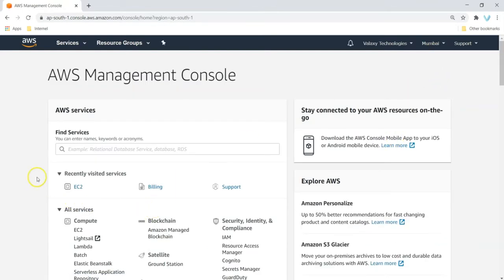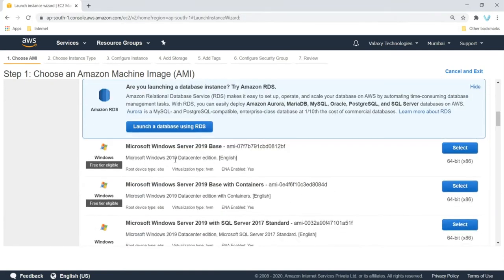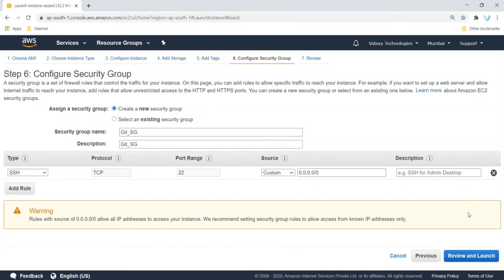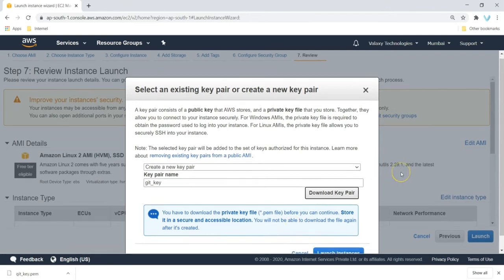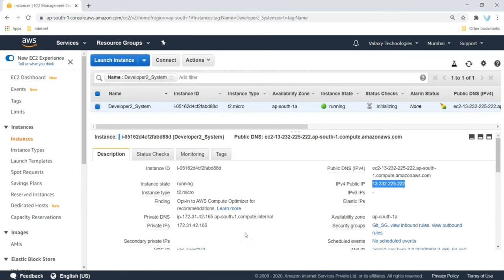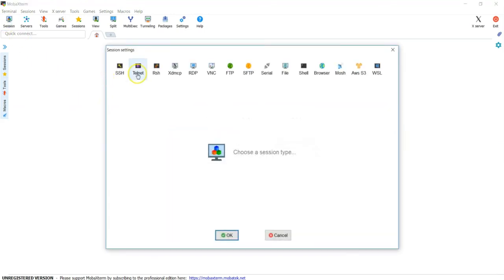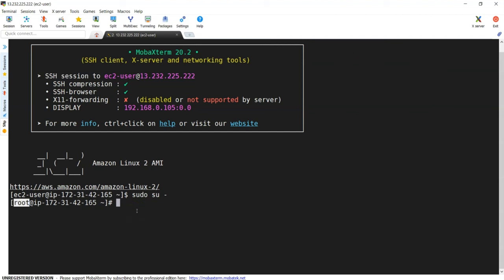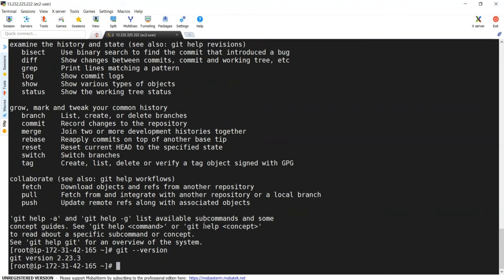5. Setup An EC2 instance and Install Git on Linux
Not sure where to start your DevOps journey? or

Want to know what kind of activates a DevOps Engineer do on Git and GitHub in the real-world? or

Would you like to setup a production ready Git environment for your developers? then this course for you. I have created this course in the prospective of DevOps Engineer who is not writing application code much.  I have taken a real-world project to explain from creating a repository to releasing code onto production environment. This give complete understanding of power of Git and GitHub. I hope you will enjoy this course.

Who this course is for:
Any IT professional who wants to start their career on DevOps
DevOps Engineer who want to get complete picture of Git & GitHub activities